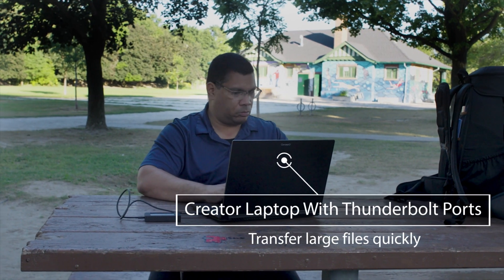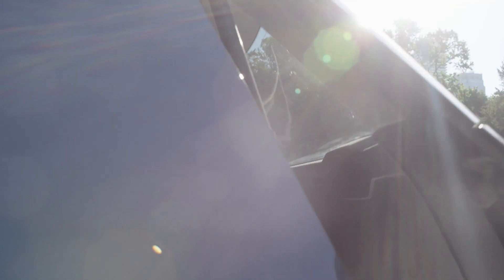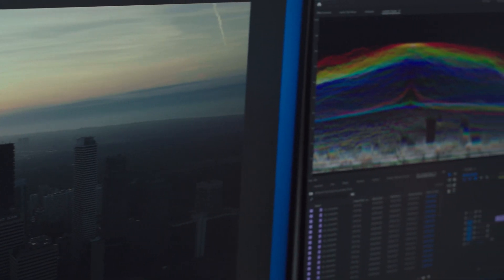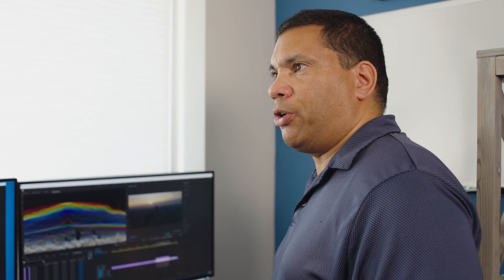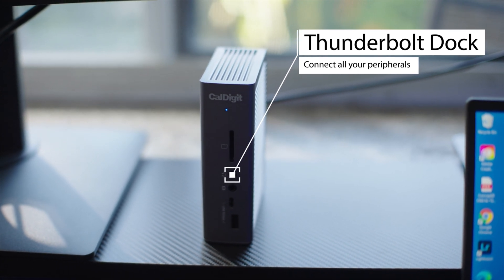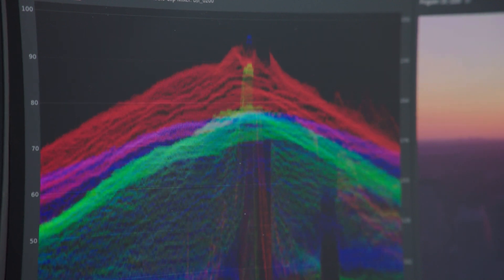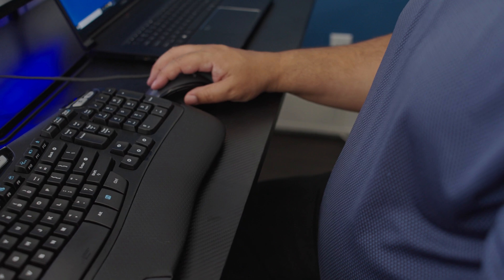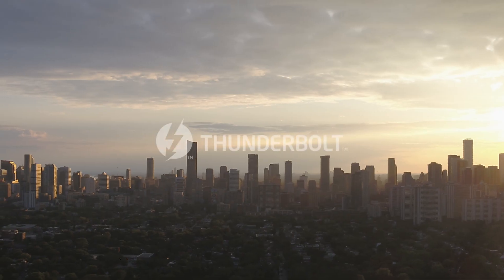How Fast Can Thunderbolt™ 4 Transfer 4K Videos? | Intel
Hear from cinematographer Darryl Lowe how he uses Thunderbolt™ to create better, faster, and more efficiently.

Thunderbolt makes it simple for creators to deal with large files and edit more effectively. Get immersed in your creations with a Thunderbolt dock to connect all your content creation gadgets including multiple 4K color-accurate monitors. Create directly off an external Thunderbolt SSD that runs as fast as an internal NVM Express drive.